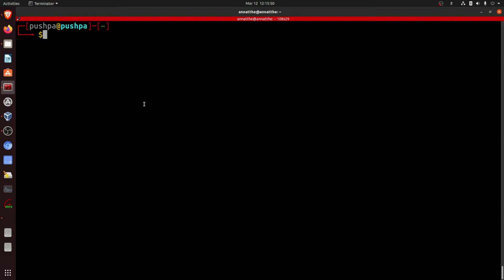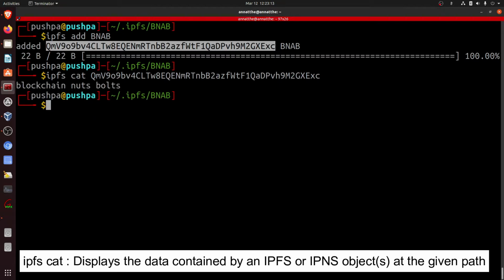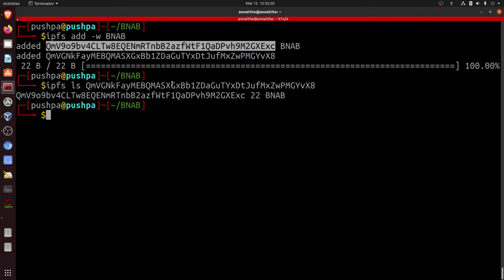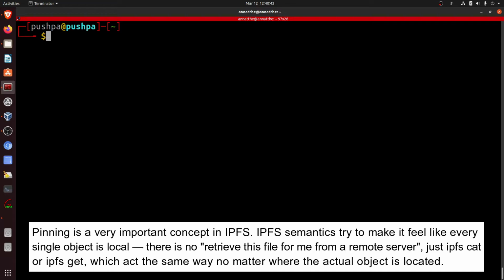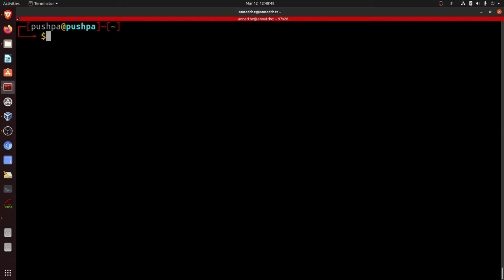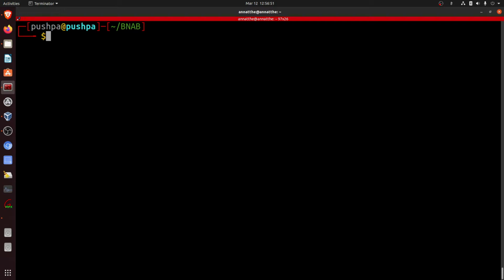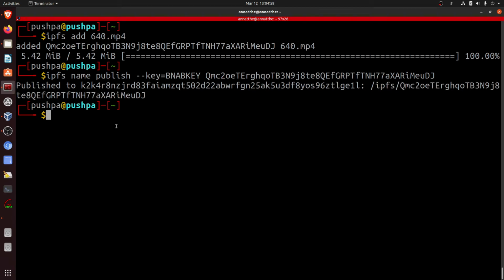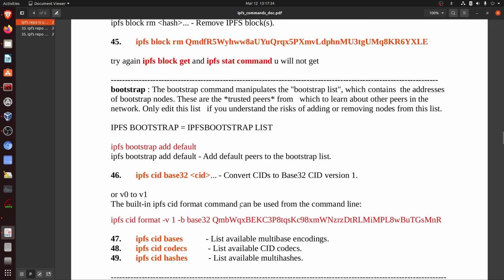50 plus IPFS CLI Commands Hands ON Practice (IPFS-3)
This video continues further in the IPFS playlist and includes 50 plus IPFS commands with a live IPFS terminal. The description below shows the commands covered in this video with time lines:

00:00 Introduction to video ahead and content
01:04   ipfs commands
01:52   ipfs daemon &
02:12 webui interface
02:46 ipfs commands --help
03:23  ipfs config show
04:05 ipfs --version
4:24 ipfs id
06:59 ipfs add BNAB
07:43 ipfs cat ipfs_hash
08:25 ipfs add -r BNAB/
09:16 ipfs add -r -H BNAB/
09:57 ipfs add -r -q BNAB/
10:38 ipfs add -r -Q BNAB/
11:49 Traversing a file in IPFS
13:21 ipfs add -w BNAB
14:41 ipfs ls ipfs_hash
15:07 ipfs add -v ipfs_hash
15:19 ipfs swarm peers
15:55 ipfs swarm peers --help
16:09 ipfs swarm addrs --help
16:25  ipfs swarm addrs listen
16:38  ipfs swarm addrs local
16:54 ipfs chunker command
19:18 ipfs add --chunker=size-2048 640.mp4
20:15 ipfs add --chunker=rabin-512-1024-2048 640.mp4
20:56 ipfs object links ipfs_hash
22:27 ipfs pin ls
24:07 ipfs pin ls|grep ipfs_hash
24:36 ipfs pin ls --type=recursive |wc -l
25:00 ipfs pin ls --type=direct |wc -l
25:07 ipfs pin ls --type=indirect |wc -l
25:34 ipfs pin rm ipfs_hash
26:07 Garbage collection
26:41 StorageGCWatermark
27:01 GC period
27:41 ipfs repo gc –help
28:06 ipfs repo gc
28:24 ipfs repo stat
28:38 ipfs repo verify
28:51 ipfs repo version
29:01 ipfs --version
29:11 ipfs bitswap stat
29:55 ipfs bitswap stat -- human
30:12 ipfs bitwap wantlist
30:53 ipfs bitswal ledger
31:24 ipfs block put BNAB
32:12 ipfs block get ipfs_hash
32:25 ipfs block stat ipfs_hash
32:40 ipfs block rm ipfs_hash
33:02 bootstrap command use
33:59 ipfs bootstrap list
34:02 ipfs bootstrap
34:16 ipfs bootstrap add default
34:31 ipfs bootstrap rm –all
35:27 ipfs cid bases
35:57 ipfs cid codecs
36:13 ipfs cid hashes
36:41 changing a version 0 address to version 1
37:38 ipfs dag
38:14 ipfs diag
38:44 ipfs diag cmds
39:02 ipfs diag profile
39:36 ipfs diag sys
40:00 ipfs diag cmds clear
40:35 ipfs key list
40:58 Generating a new key
42:06 Publishing a file with key
43:30 Renaming a key
44:04 ipfs stats bw
44:58 Discussing and exploring webui
46:44  changing a version 0 address to version 1 GUI and CLI way
48:12 CID inspector